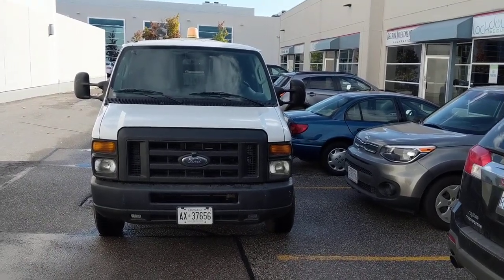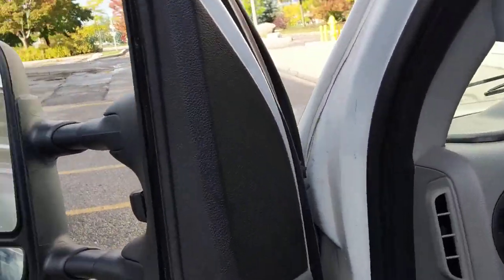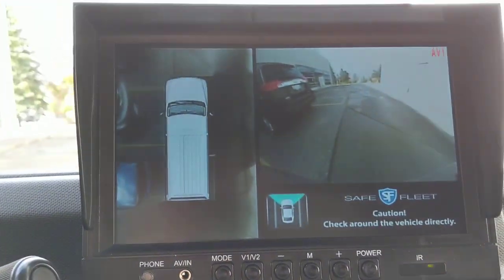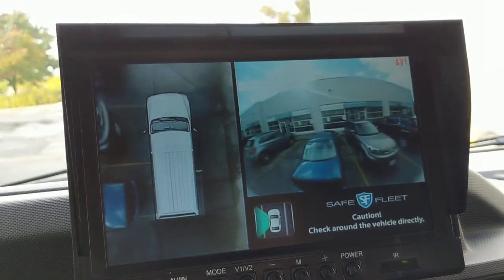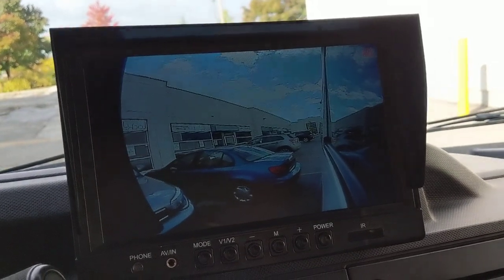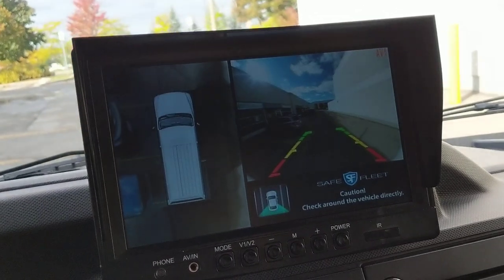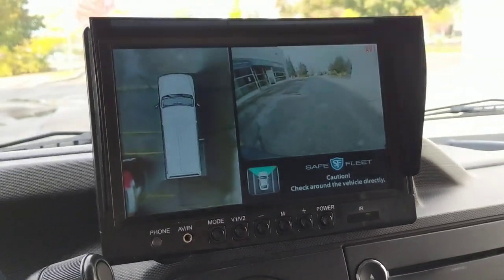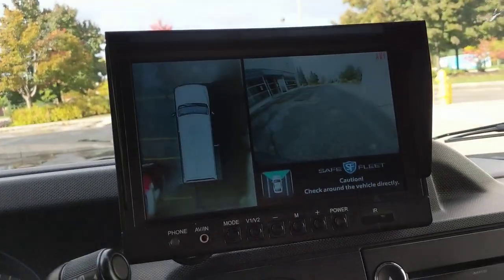2012 Ford E250 Van 360 Degree Camera Kit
If you are in the Toronto, Ontario area, come check us out:

Lockdown Security
155 McIntosh Drive
Unit 5&6
Markham, Ontario Canada
L3R 0N6